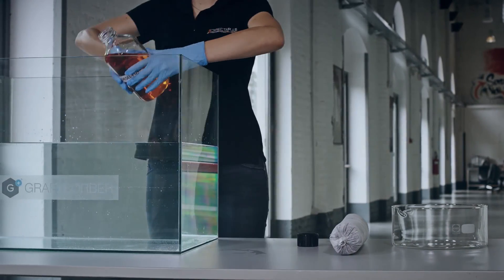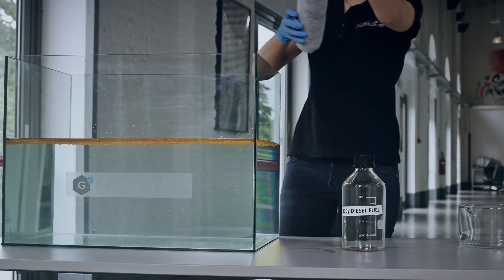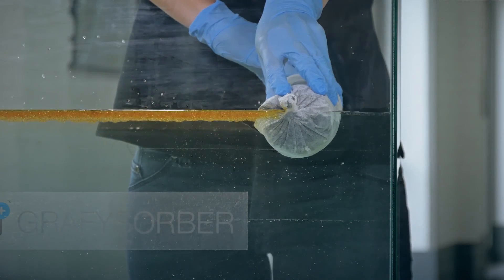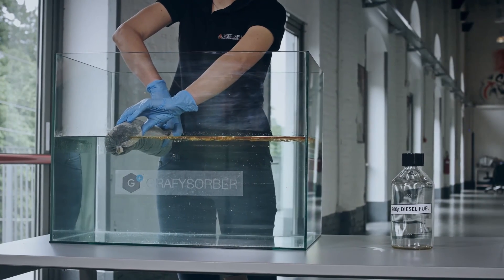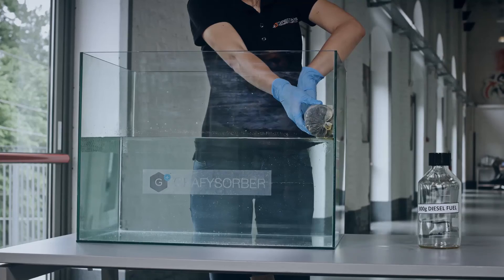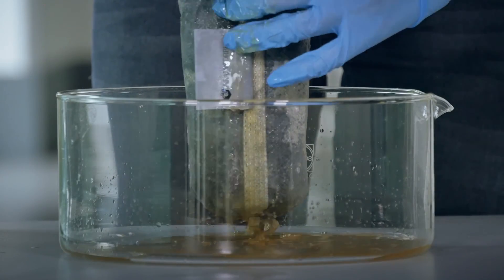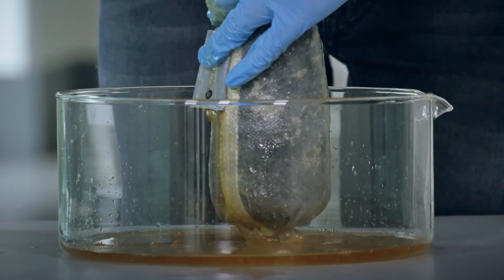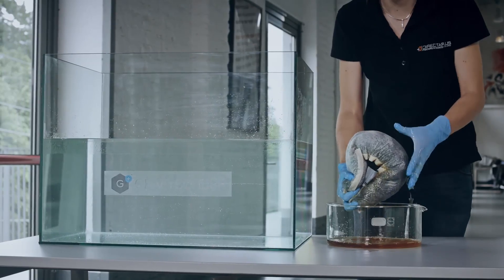Water Treatment with Grafysorber®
Grafysorber® can effectively decontaminate water from an oil spill, recovering 90% of the adsorbed oil: a simulation in a water basin